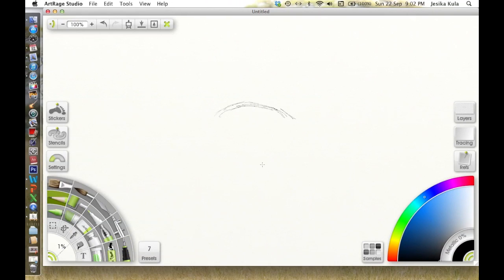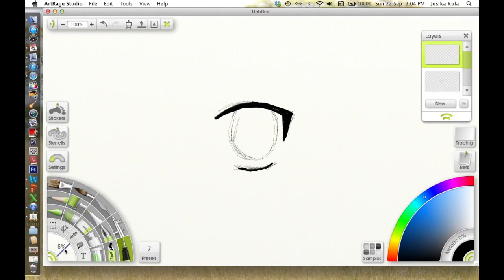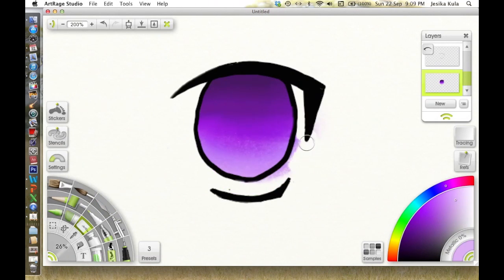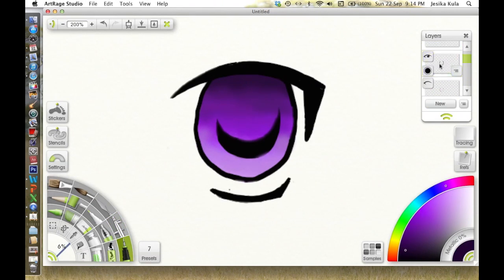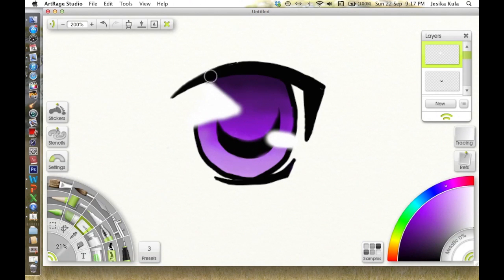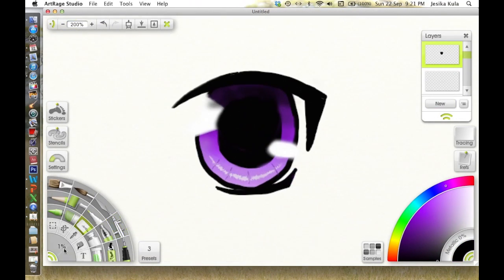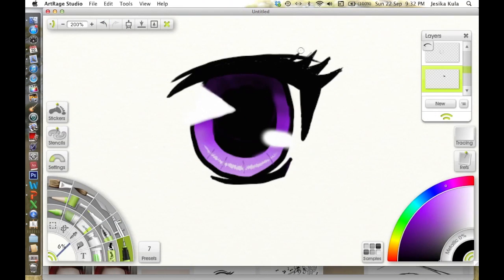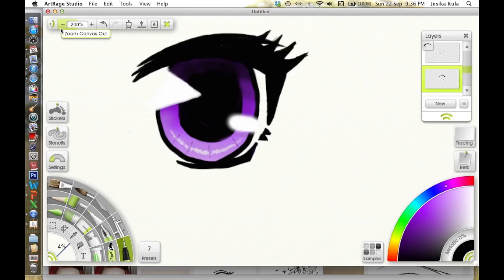How To Draw A Digital Anime/Manga Eye | ArtRage Tutorial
OPEN ME ♥ Please watch in HD

This is the way I draw my manga/anime eyes on the computer. I'm using Art Rage Studio with my Wacom Splash tablet. Enjoy!